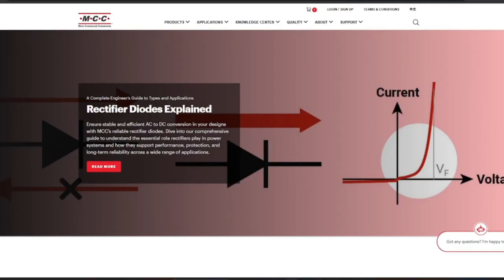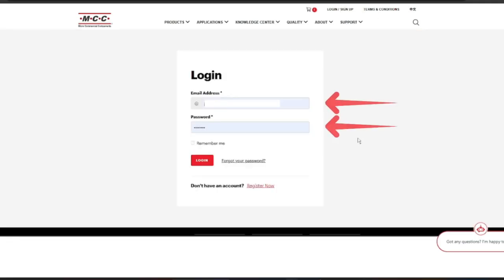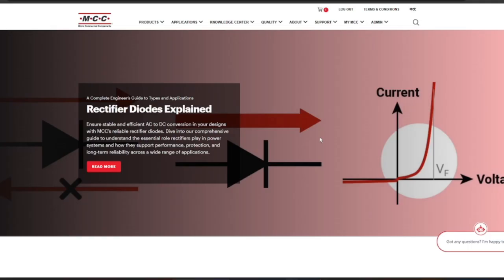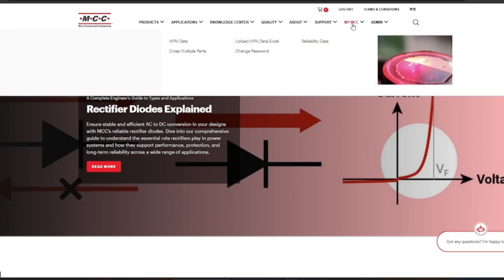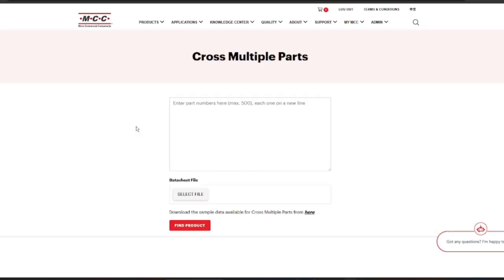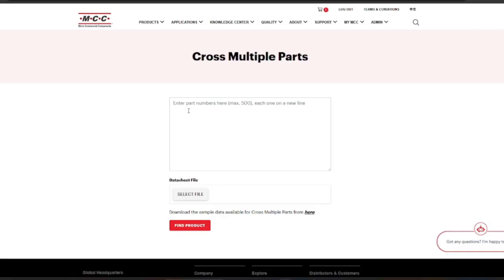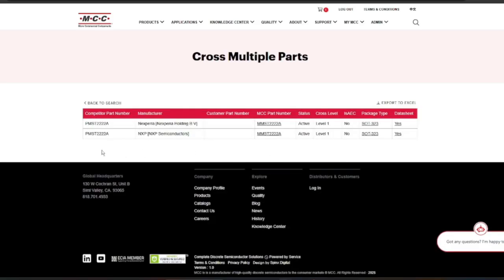How to Use MCC’s Cross Multiple Parts Tool | Quick Tutorial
Welcome to another MCC Quick Tutorial! In this video, we’ll show you how to easily use the Cross Multiple Parts Tool to find compatible MCC part numbers.
✅ What you’ll learn:

How to log in and access the MyMCC tab
How to enter part numbers or upload a file for cross-referencing
How to quickly find compatible MCC parts

Whether you’re managing multiple components or looking for fast cross-references, this tool makes it simple and efficient.